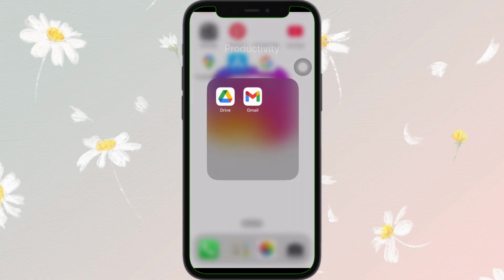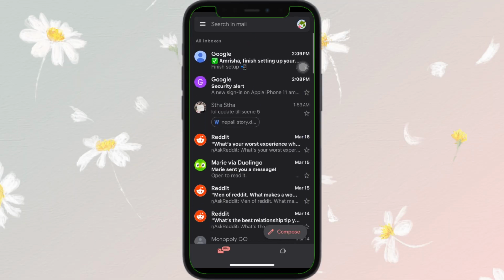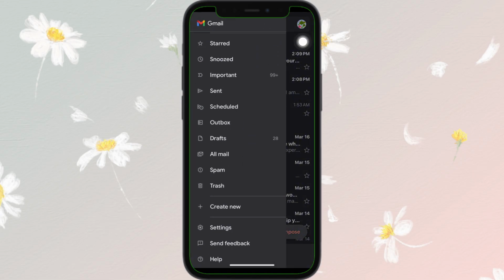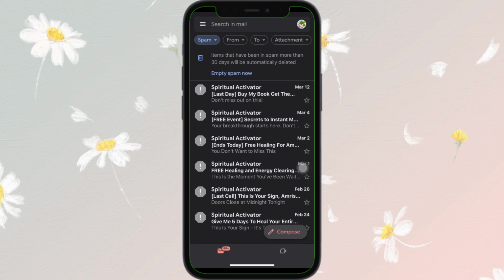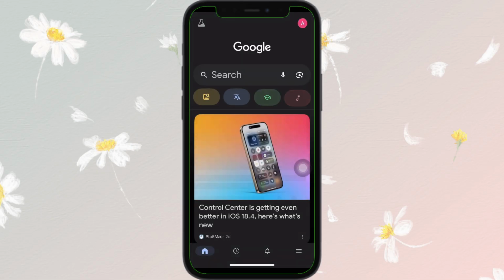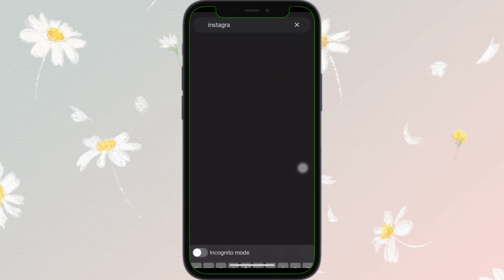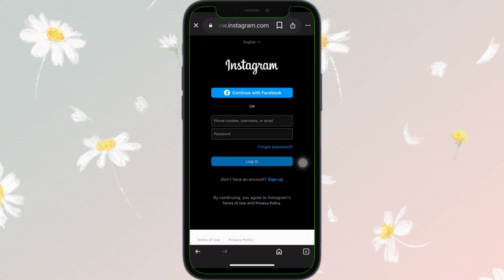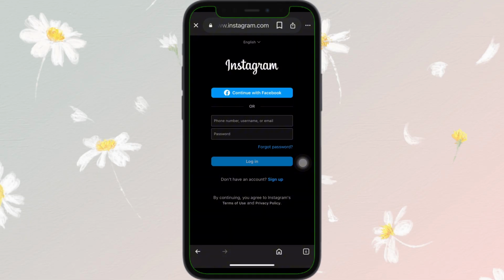How to Fix Suspended Account in Instagram 2025?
Want to fix your Instagram account suspended? This step-by-step tutorial will show you exactly how to recover a suspended Instagram account and regain access quickly. We’ll guide you through the appeal process, troubleshooting steps, and essential tips to restore your account.

👉 Learn how to submit an appeal, avoid common mistakes, and prevent future suspensions. With the right steps, you can get your Instagram account back without hassle.

🎬 Watch till the end to successfully recover your Instagram account!